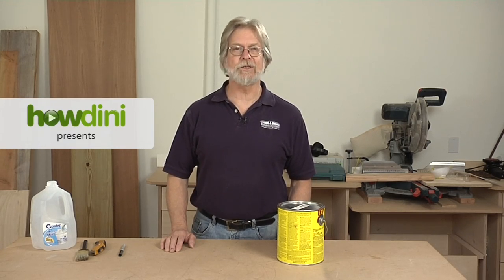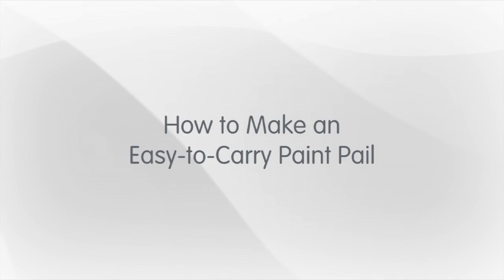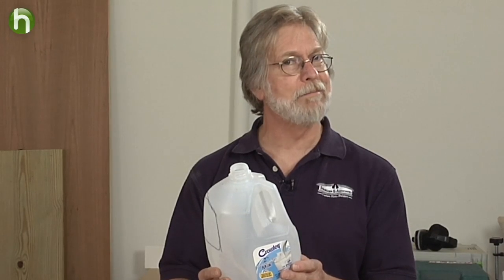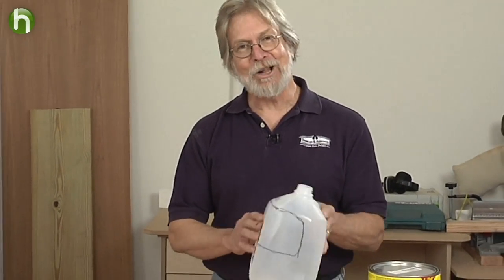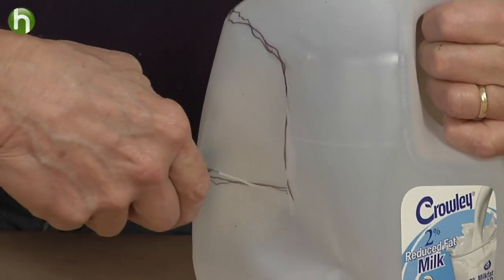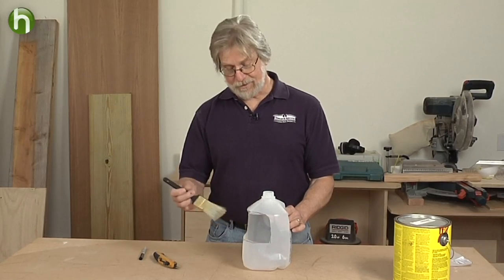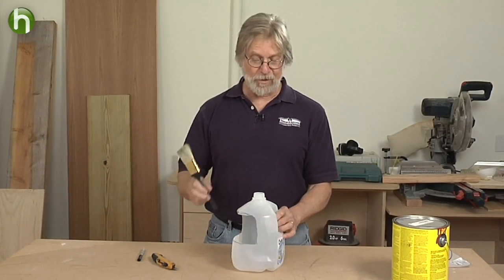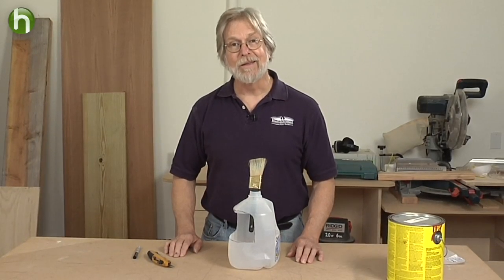How to make an easy-to-carry paint pail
If you've got a lot to paint and you're using a paint brush, you could hold onto the can the way the pros do and wait for cramps to set in, but there's a better way! Fine Homebuilding expert Chuck Miller shows you how to make an easy-to-carry paint pail.